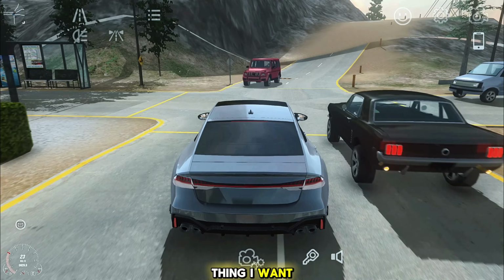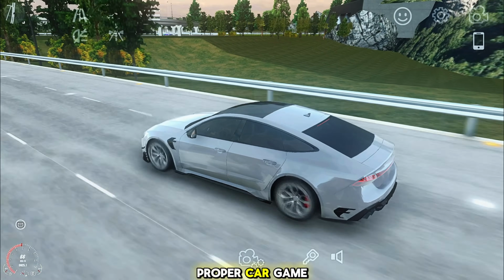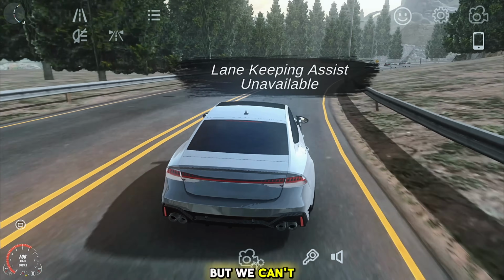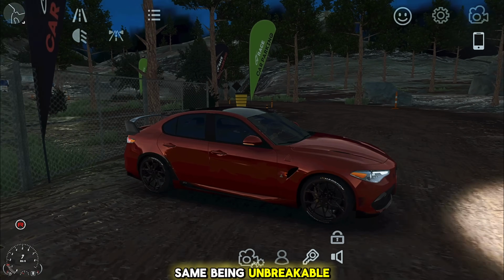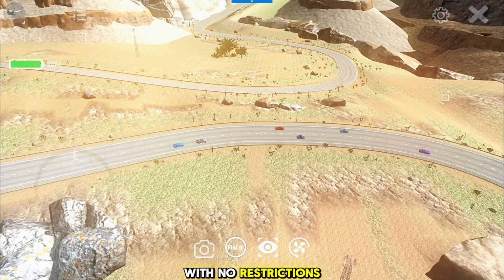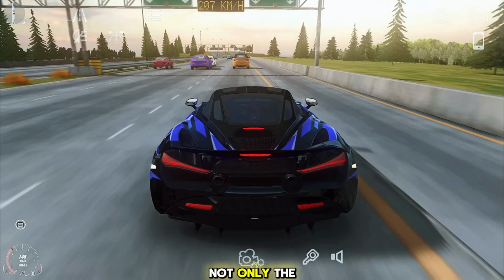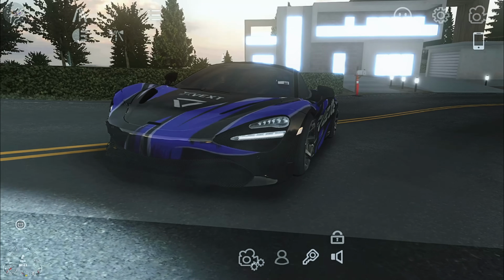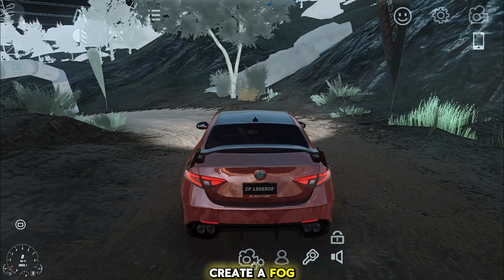Problems we NEED Fixed in Future UPDATES of Car Parking Multiplayer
Hello Guys, legends here back with another video. In this video I want to discuss a few problems that we have Car Parking Multiplayer that I would love for the developers to pay some attention to. I believe that fixing these problems could greatly improve the look and feel of playing the game despite the many other bugs and Lags that players face.

If you want to Learn how to drift like a Pro in Car Parking Multiplayer or get some Pro tips as a beginner in the game then here are some videos for you too:

Here are some videos that will help show you how to be a Pro in Car Parking Multiplayer.